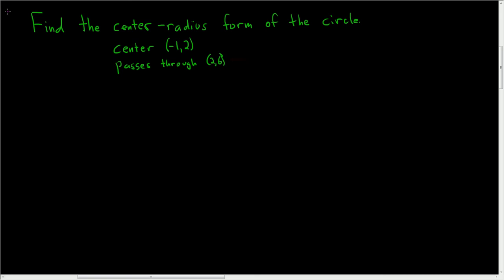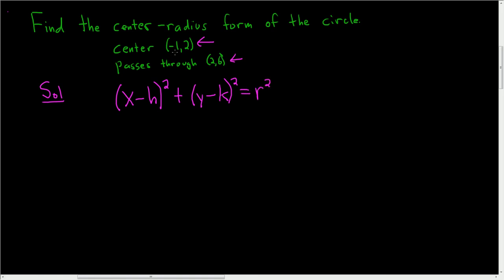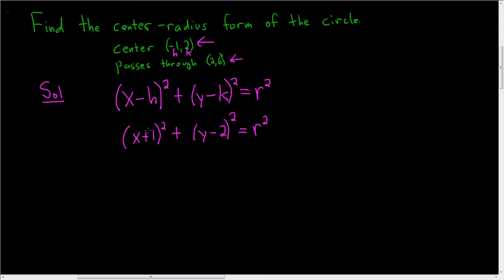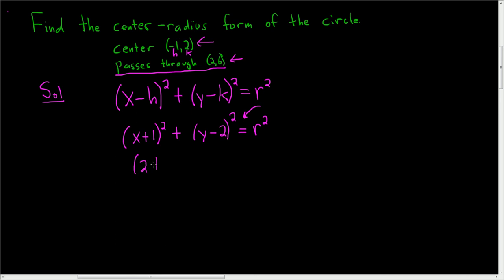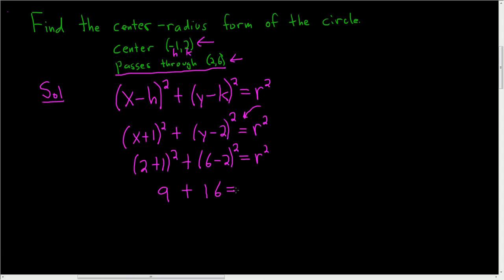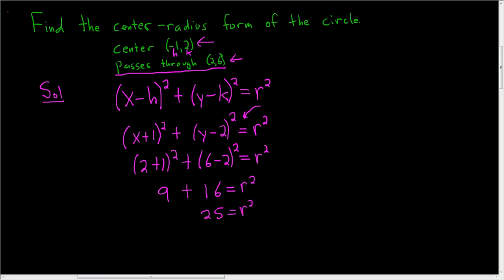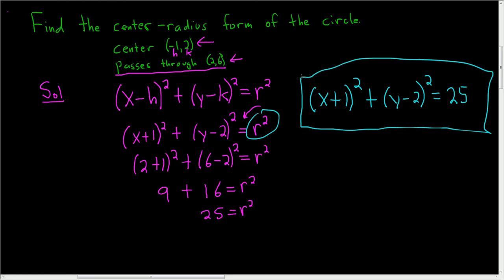Finding the Equation of the Circle given the Center and a Point